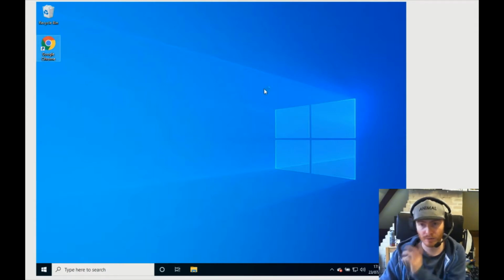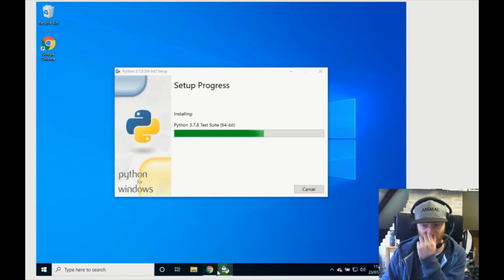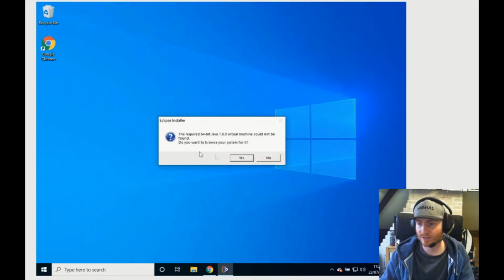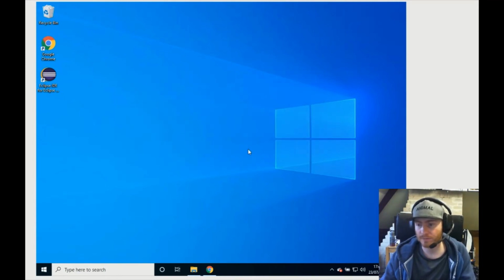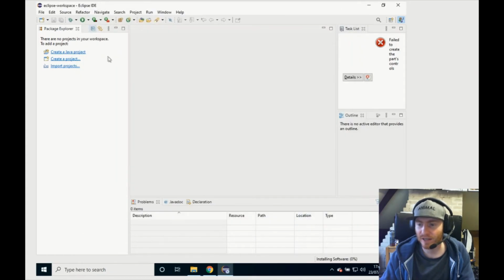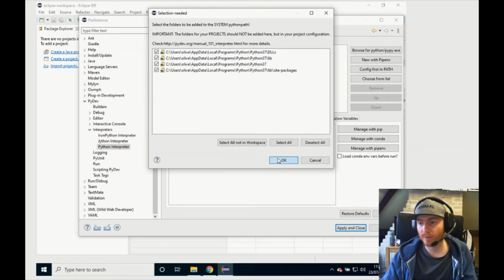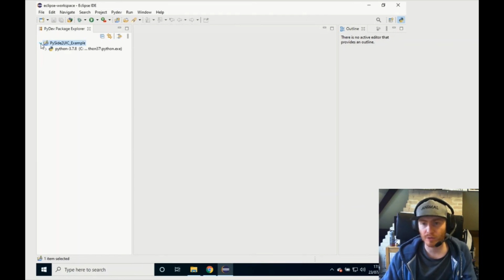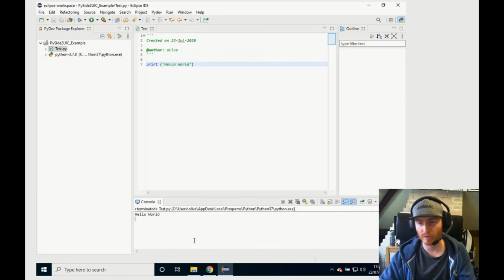Fixing PySide2uic - Part 1 (Setting up with Python 3.7.8 & Eclipse)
In this series of videos I outline how I fix the PySide2uic error when trying to compile ui's with PySide2.
Part 1 is focussed on setting up a new Python install (3.7.8) and hooking it all up in Eclipse with PyDev so we are ready to tackle the issue in a very hacky way.